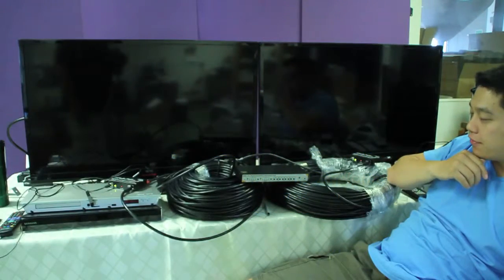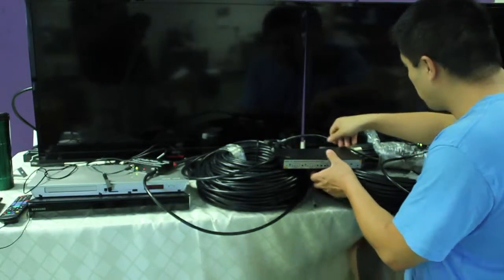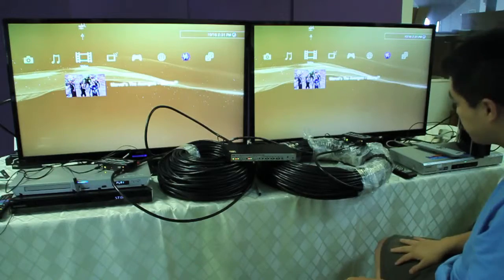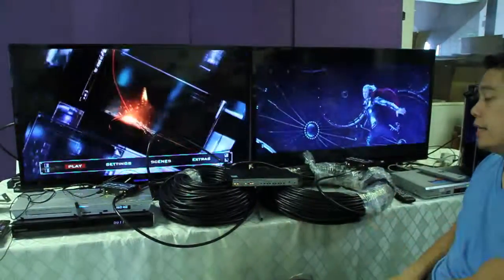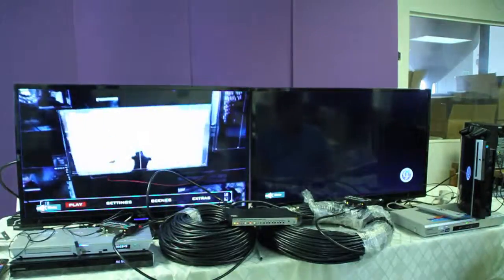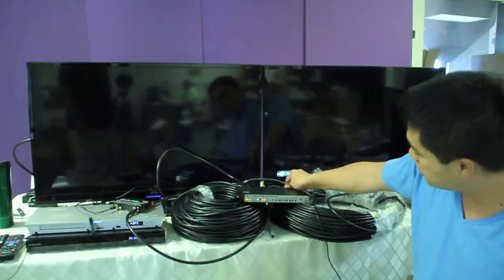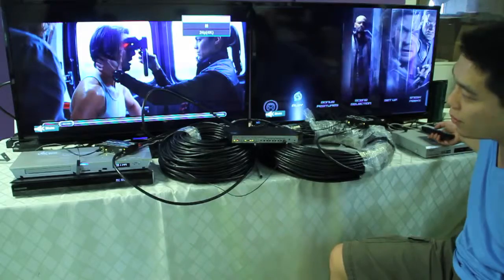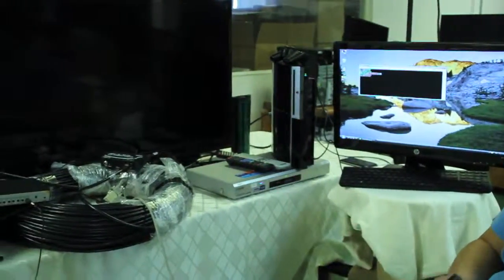HDMI over Cat5/6 Extender 4x2 Matrix Transmitter Unit (R014-MTX-VAIR-402)(Sample Video)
HDMI Matrix switcher over HDBaseT designed to work as a switcher/splitter for multiple Audio/Video sources and displays.
The unit is capable of switching HDMI signals up to 4K among four sources (such as:BluRay player, HD set top boxes, game systems, etc.) and two HDMI displays.

Part Number: R014-MTX-VAIR-402

Specifications:
‧Supports audio passthrough
‧HDCP compliant & EDID passthrough
‧Supports port selection by IR control and push button
‧Supports RS232
‧Resolution up to 4Kx2K
‧Transmits signal via UTP Cat6 24AWG / Cat6a 23AWG solid cable
‧UTP cable transmission length up to 150m, regarding to receiver capability

Please browse our compatible as well as related video products for DisplayPort, USB, VGA, DVI, Apple, Component/Composite & HDMI. Our product line features extenders, equalizers, splitters, switches, adapters, cables & custom cabling. These products are also available in wall plate style, box style or pigtail style. For more information about this product visit our or call toll free: 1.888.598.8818.